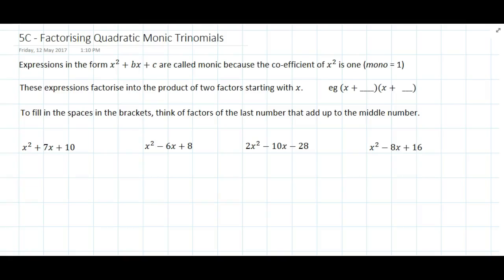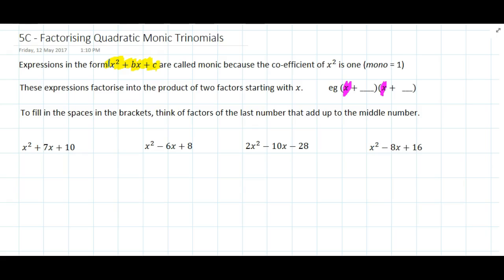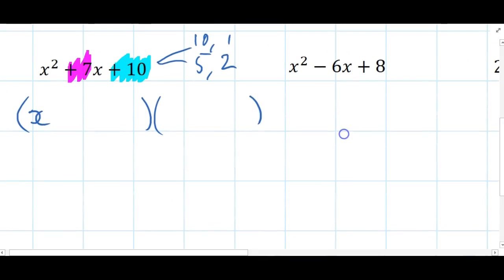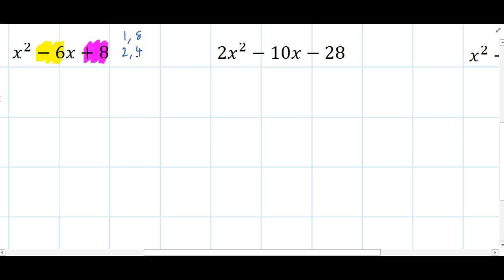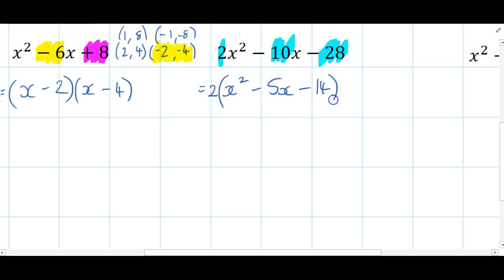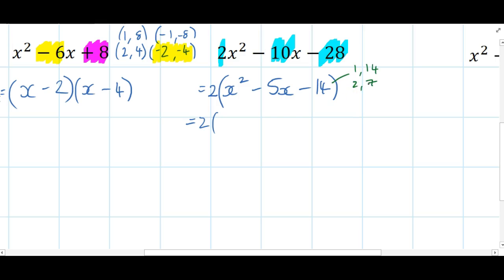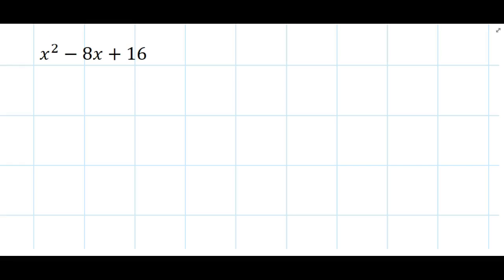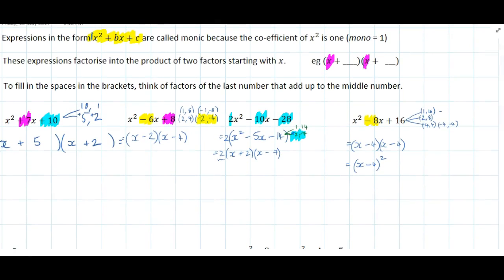Factorising Monic Trinomials 1